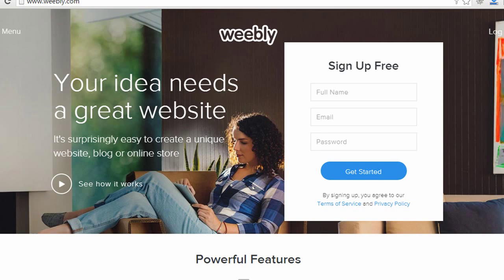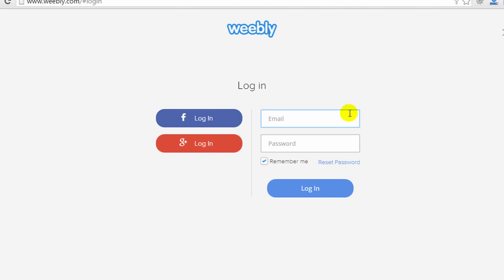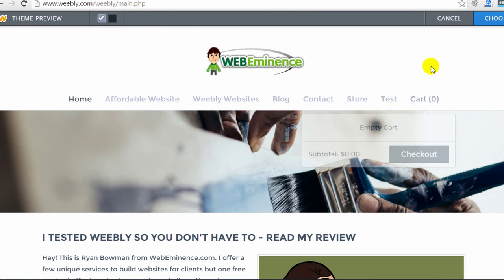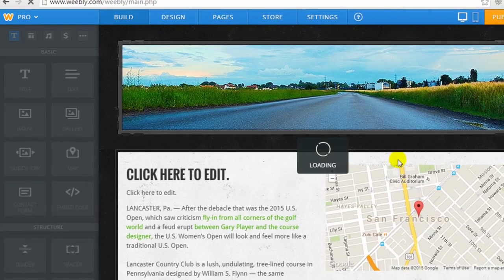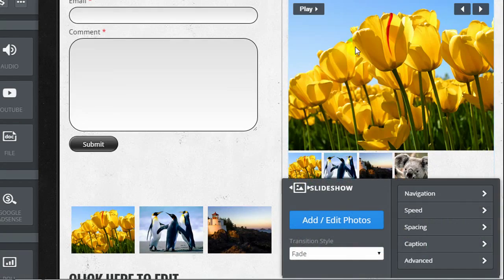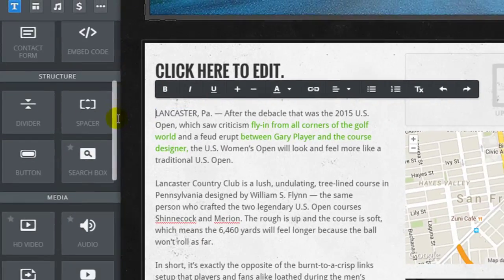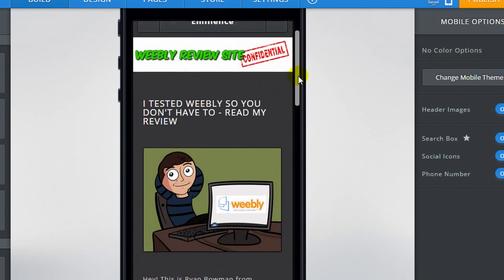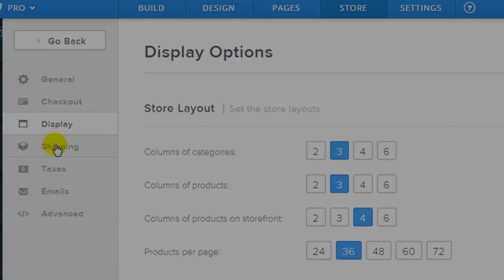Weebly Review: A Powerful Website Builder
Video created by Top 10 Best Website Builders Expert Ryan Bowman -- See his other videos